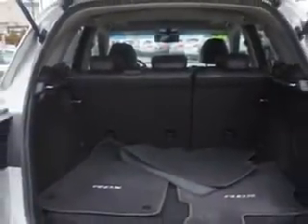2012 Acura RDX Edison Nissan Edison, NJ 08817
Acura RDX You will love this Silver Acura Rdx SH-AWD 4dr SUV, equipped with a 4 Cylinder engine and an automatic transmission.
MILES: 26,953
VIN:5J8TB1H26CA003309

Edison Nissan
401 Route 1 South
Edison, New Jersey 08817